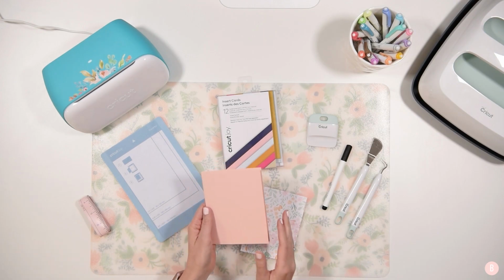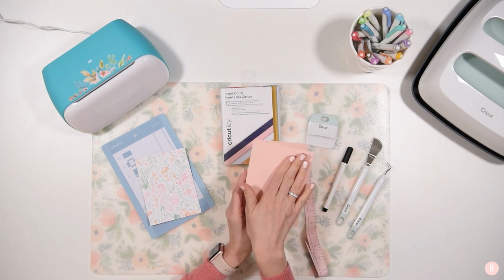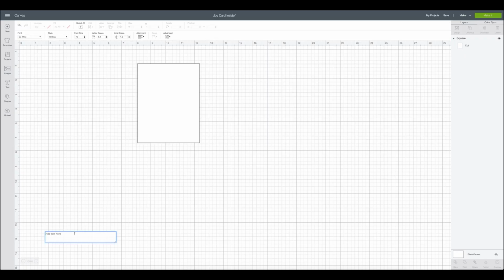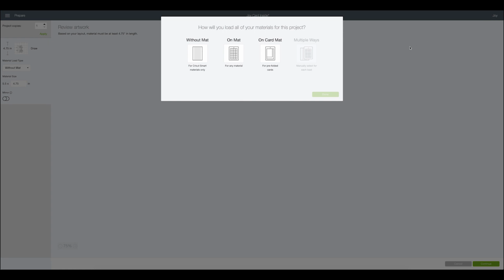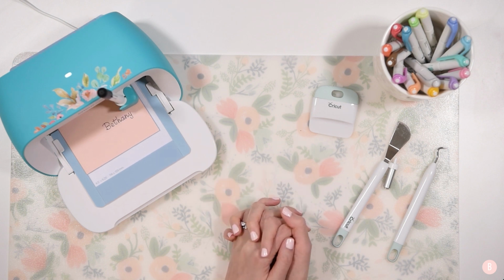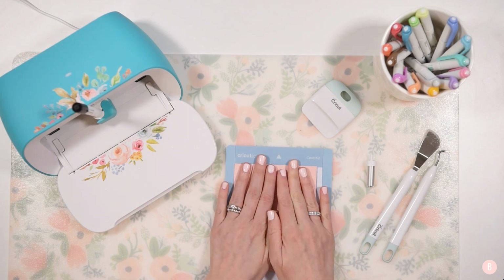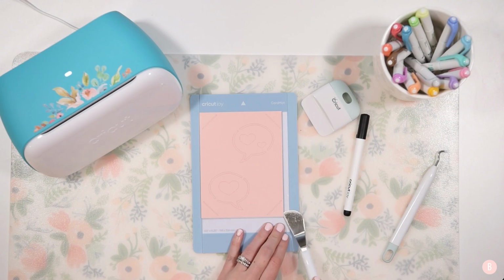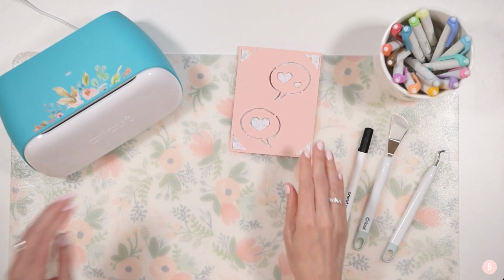Cricut Joy Cards : How To Write Text Inside The Card!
If you are wondering how to write text inside of a Cricut Joy card, this tutorial will walk you through it from beginning to end.  Learn how easy it is and what order to create your card in for a successful final Cricut Joy card!

🎀 Cricut Joy Card Mat
🎀 Cricut Joy Card Pack
🎀 Scraper & Spatula
🎀 Paper Trimmer
🎀 Insert Paper - Martha Stewart Mint Blush Pack